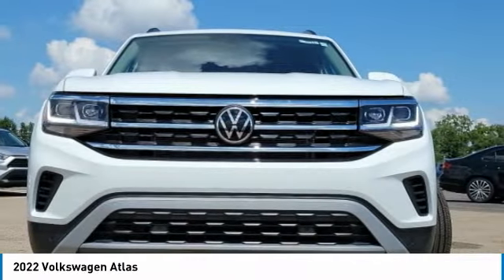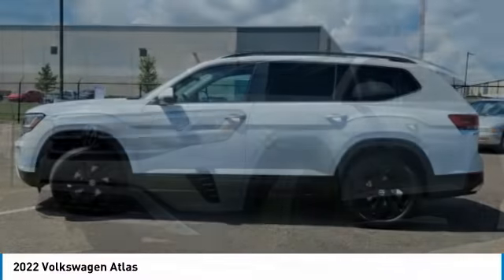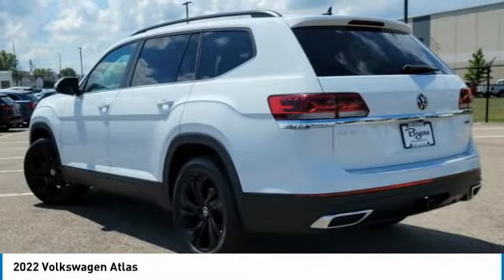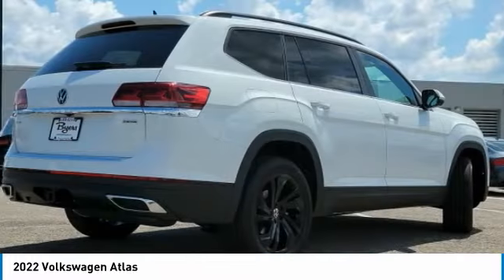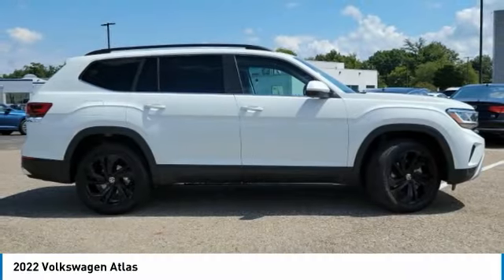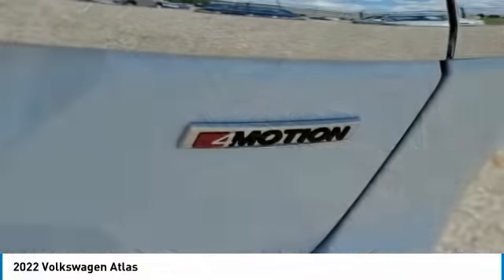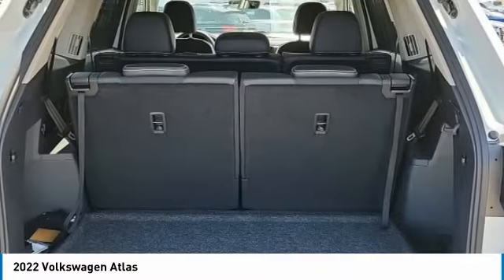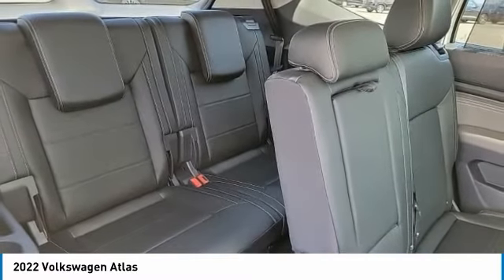2022 Volkswagen Atlas I223134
2022 VOLKSWAGEN ATLAS Columbus, OH
Stock# I223134

Byers Imports
401 North Hamilton Rd

This 2022 Volkswagen Atlas 3.6L V6 SE w/Technology 4MOTION features a Pure White exterior with a Titan Black interior. Factory equipped with an impressive 6cyl, 3.6l, 276.0hp, and an 8-speed automatic w/od with all wheel drive.

*DESIRABLE FEATURES:* AWD, Rear Camera, Vista Roof, 3rd Row Seat, Remote Start, Htd Seats, Power Liftgate, Apple CarPlay, Blind Spot Monitor, Android Auto, Bluetooth, SiriusXM, Alloy Wheels, Fog Lights. Your 2022 Volkswagen Atlas 3.6L V6 SE w/Technology 4MOTION is one of 24 other models like this in stock Columbus, OH drivers will find available to test drive at our new vehicle showroom in Columbus, OH. This Volkswagen Atlas is perfect for any ones car needs in our neighboring communities of Columbus, OH.

*TECHNOLOGY FEATURES:* This Volkswagen Atlas for sale near Columbus, Ohio includes Onboard Hands-Free Communications System, WiFi Mobile Hotspot, Multi-zone Climate Control, Keyless Start, Voice Command Features, Steering Wheel Audio Controls, Keyless Entry, Steering Wheel Controls, Electronic Messaging Assistance, Anti Theft System, Auxiliary Audio Input, Wireless Smartphone Charger, AM/FM Stereo, MP3 Compatible Radio, HD Radio, Adaptive Cruise Control, Engine Immobilizer, USB-C port(s).

Byers Volkswagen features a wide selection of new Volkswagen vehicles for sale near Columbus, Ohio. You can also visit us at, 401 N Hamilton Rd Columbus OH, 43213 to check it out in person!

*INTERIOR OPTIONS:* Rear Heat / AC, Automatic Climate Control, Premium Synthetic Seats, Woodgrain Trim, Power Drivers Seat, Adjustable Lumbar Seat(s), Driver Illuminated Vanity Mirror, Pass-Through Rear Seat, Bucket Seats, Adjustable Steering Wheel, Air Conditioning, Passenger Illuminated Visor Mirror, Bench Seat, Rear Window Defroster, Tilt Steering Wheel, Vanity Mirrors. Columbus, OH new Volkswagen dealers simply cannot compete with Byers Volkswagen attention to stocking Volkswagen cars, trucks & SUVs with the most popular interior options.

*EXTERIOR OPTIONS:* Trailer Hitch Receiver, Privacy Glass, Tinted Glass, Auto Headlamp, Spoiler / Ground Effects